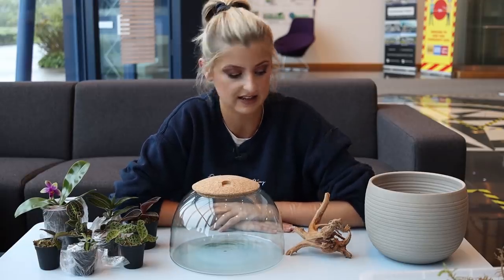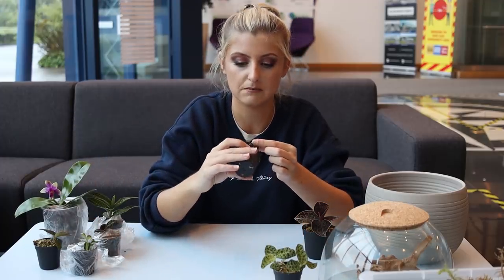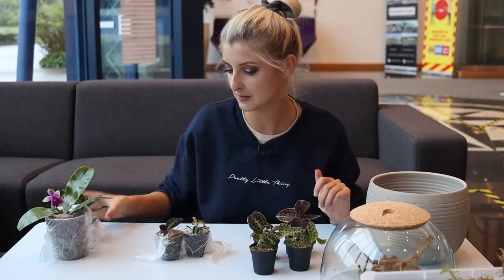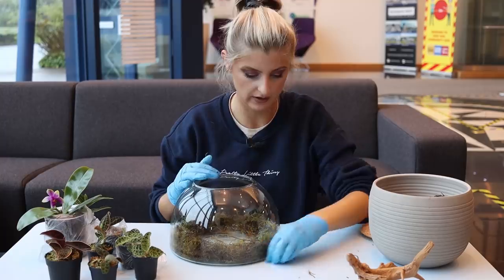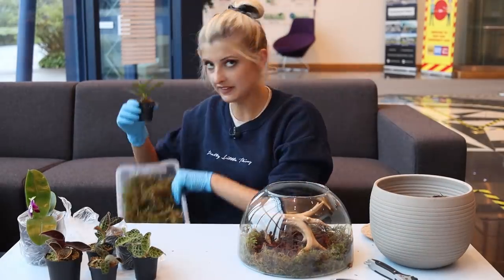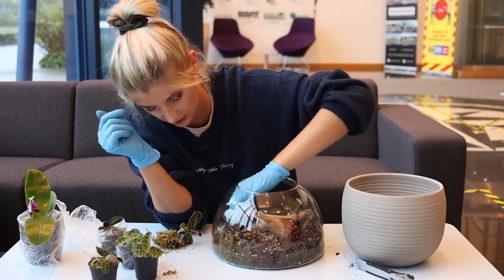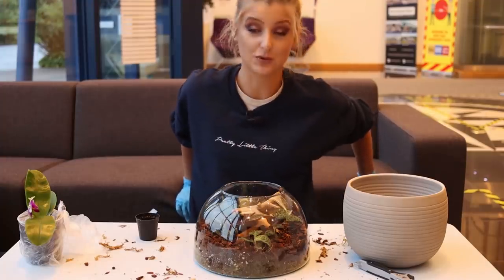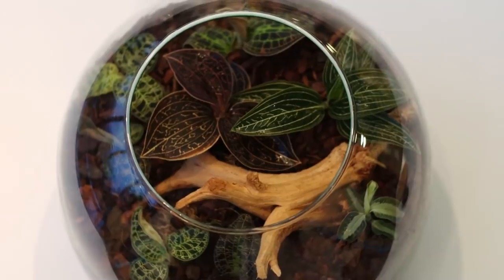Planting a Jewel Orchid Terrarium!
Here is terarium used. It comes in 2 sizes, I bought both but here I'm using the smaller of the two:

Special thank you to Orchidz.nl for all of your help in making my father's day gift truly awesome!

___ My Stuff ___